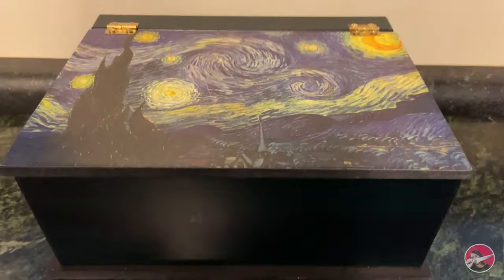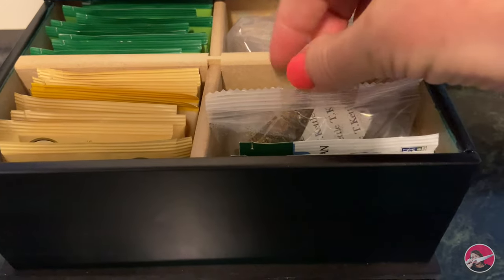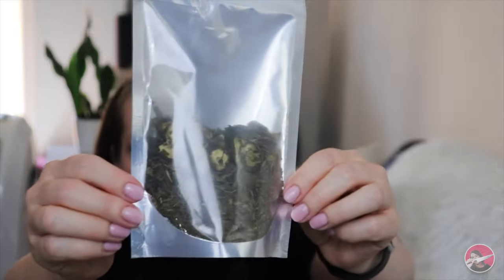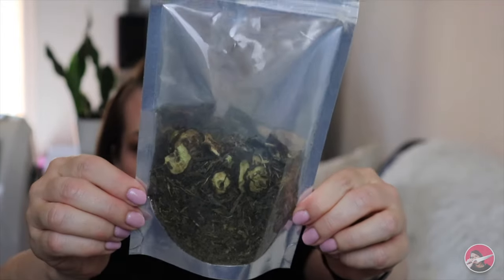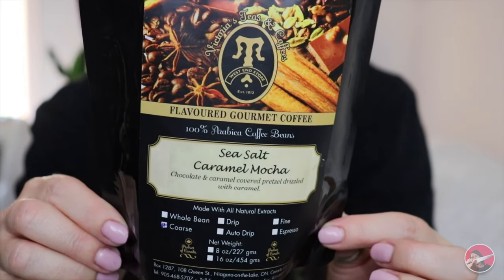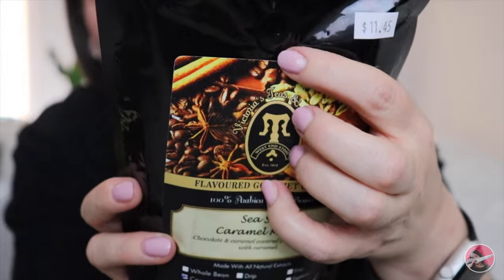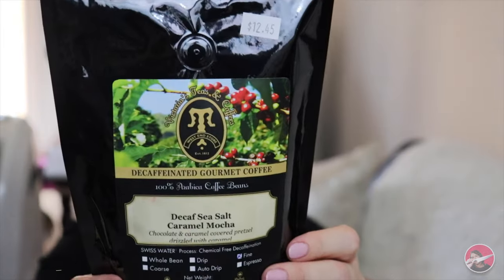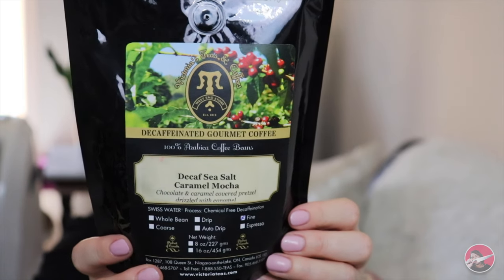UNBOXING GOODIES FROM VICTORIA'S TEAS & COFFEES (4k)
Hello and welcome to my UNBOXING GOODIES FROM VICTORIA'S TEAS & COFFEES (4k) video. Today I am unboxing goodies that I received from Victoria's Teas & Coffees in Niagara-on-the-Lake in beautiful Ontario, Canada.

I would like to thank Victoria's Teas and Coffees for their support and thoughtful tea and coffee that was gifted to me.

Enjoy! XOXO

Thank you and please remember to stay safe, stay healthy and keep on filming!

SMASH that button and be sure to turn on 'all notifications'!

4655 Kent Avenue
Niagara Falls, Ontario
L2H 1J3 Canada

*Please do not send unsolicited merchandise. Reviews and endorsements are not guaranteed. Items will not be returned.

📽  Film Equipment:

CANON REBEL EOS T7i CAMERA

Rode VideoMic GO Lightweight On-Camera Microphone - VMGO

And remember: Keep safe, stay healthy and keep on filming!